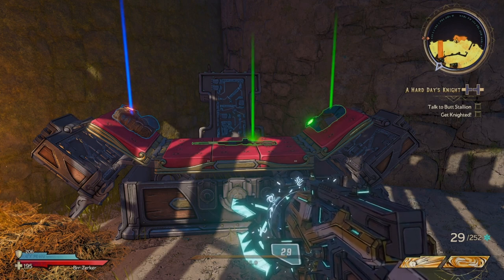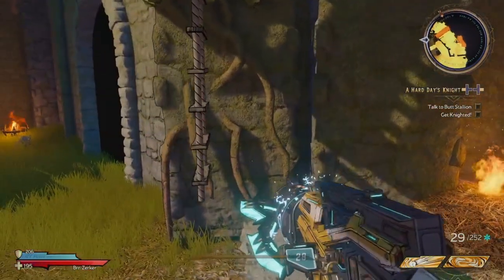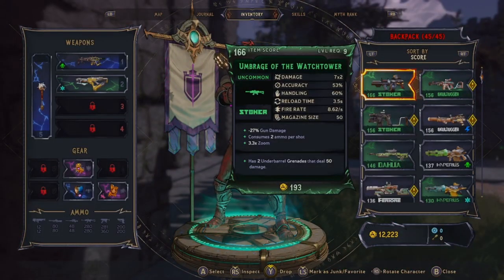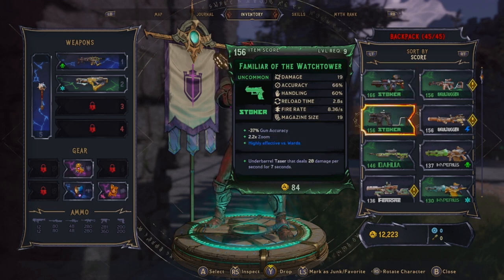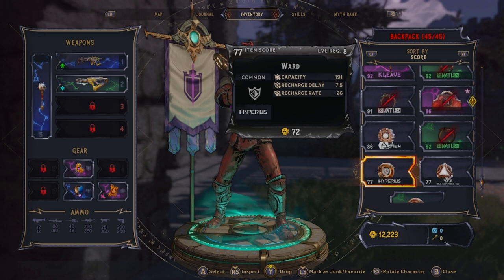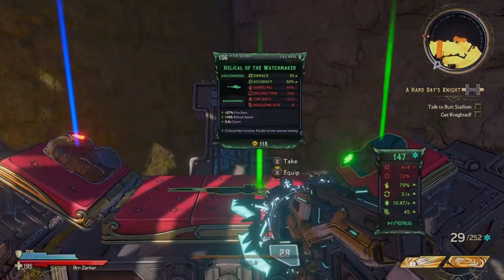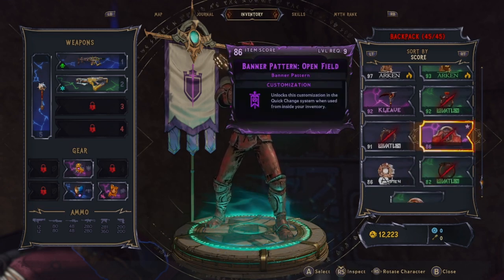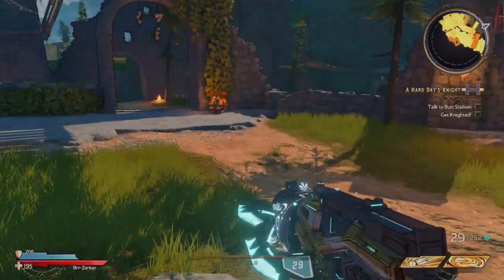How To Manage Inventory in Tiny Tina's Wonderlands | Storage Deck Upgrades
You will quickly realize that there is a lot of loot in Tiny Tina's Wonderlands. This is to be expected in a Borderlands game so no surprise here. But if you are new to the series then how do you manage your inventory? There is so much loot there has to be a way to figure it all out?

Tiny Tina's Wonderlands does a great job of steering you mostly on how to manage your inventory. You can use the X button on Xbox to drop items and you can unlock certain armor skins and banner customizations just by selecting them and pressing A.

You can also mark items as junk (trash icon) and then go to a vending machine to sell your junk gear. Or you can just sell them one at a time at a vending station.

The vending stations are scattered across the Wonderlands but in Brighthoof there are several located in the main area. Typically the vending stations can be found just as you are entering a new area or right before a boss battle.

At the blacksmith in Brighthoof you can find the area to purchase Storage Deck Upgrades. Here you can buy upgrades to your backpack so you can hold more gear. You will need lots of gold to buy all the upgrades needed to max out your storage capacity.

There is also a bank in Izzies Fizzies to store items that you are currently not using and a lost loot machine is located right next to it.